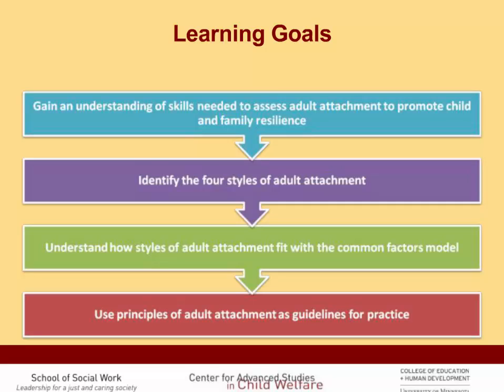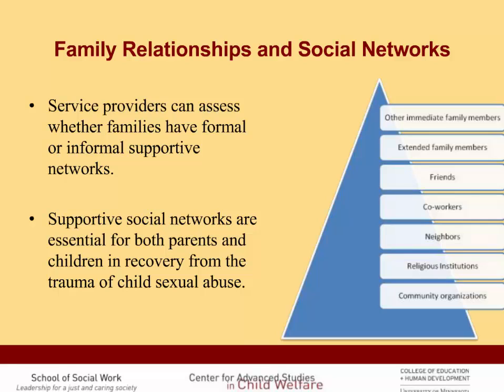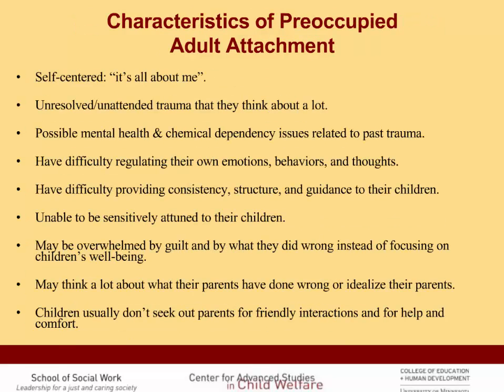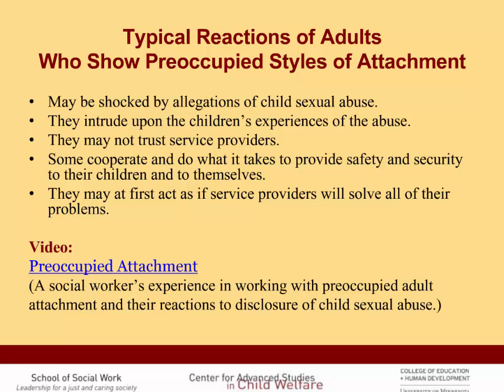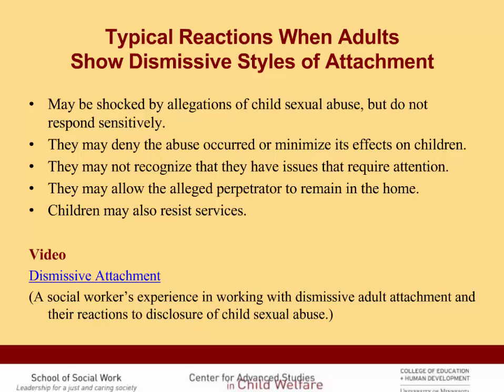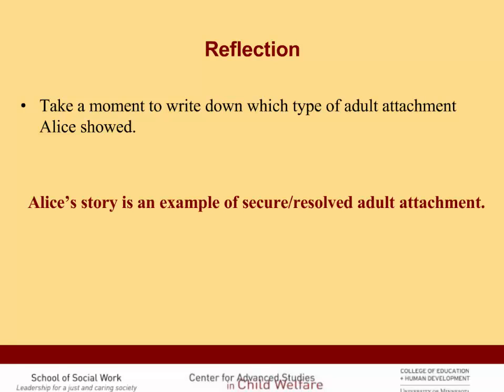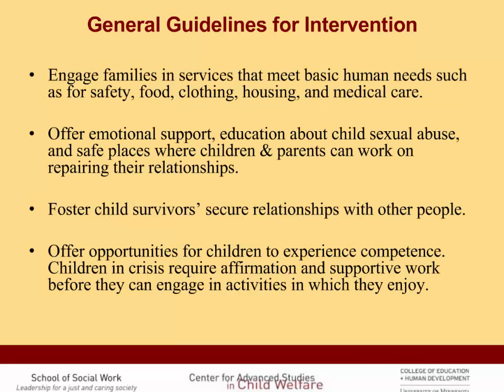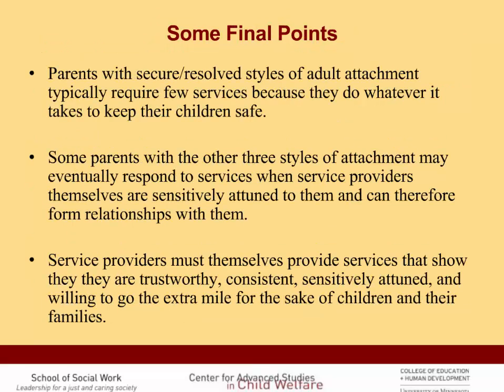Resilience and Adult Attachment in Cases of Child Sexual Abuse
This module aims for viewers to gain an understanding of skills needed to assess adult attachment to promote child and family resilience, identify the four styles of adult attachment, understand how styles of adult attachment fit with the common factors model, and use principles of adult attachment as guidelines for practice.

Authors: Jane F. Gilgun, PhD, LICSW and Gwendolyn Anderson, MSW
Published: Summer 2011